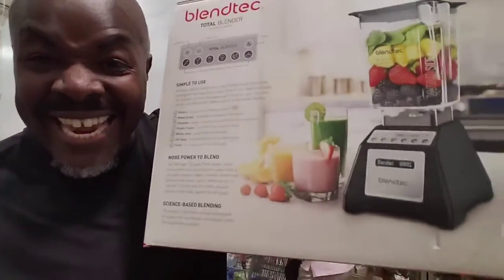I Got My New Blentec Total Blender from Costco - So Happy!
Nutrition - Health & Wellness for ALL.
Hey gang, I am so Xcited about getting my new Blentec from Costco.  We have had our blentec for about two years ( Christmas Gift) but it started leaking from the bottom and thankfully Costco has a seven year warranty so I am back in business making the best protein shakes on earth!

Hey don't forget to check out my Xcellent links that will IMPROVE your life for the better!

IS YOUR NUTRITION A MYSTERY?  It doesn't have to be!  Just ask me, about a health history!

WANT TO BE A HEALTH COACH LIKE ME?

GET MY TOP FIVE NUTRITION RELATED BOOKS FROM AMAZON

The end of diabetes by Joel Fuhrman MD

Eat To Live by Joel Fuhrman MD

The End of Dieting by Joel Fuhrman MD

Eat Right 4 You Blood Type by Dr. Peter J. D'Adamo

Integrative Nutrition by Joshua Rosenthal

AMAZON COOL STUFF